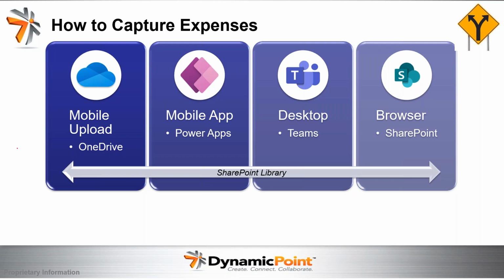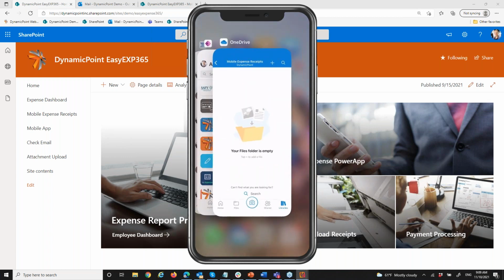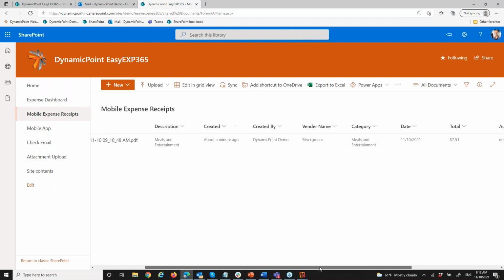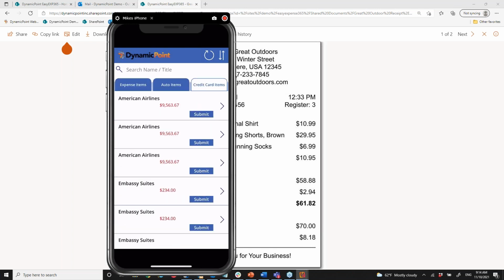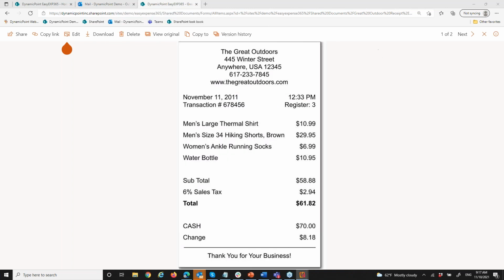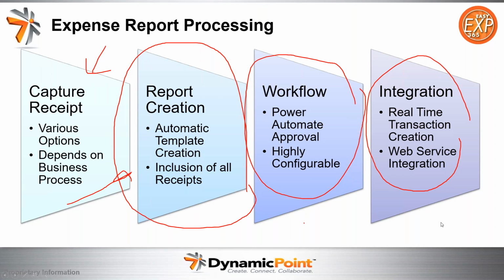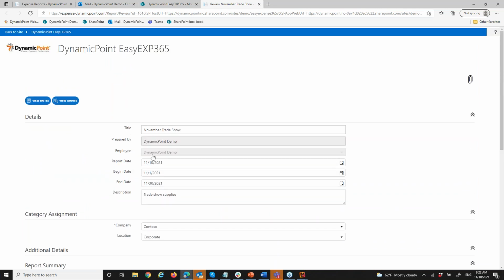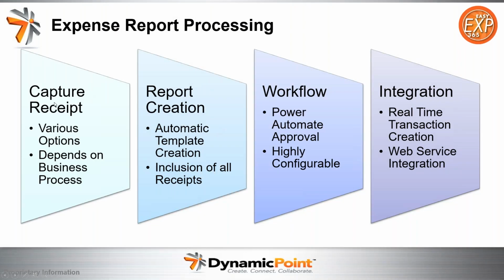Process Employee Expenses Using Microsoft Teams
Come join us to learn how Microsoft Teams together with DynamicPoint’s Employee Expense Management app, EasyEXP365, can be used to automate each step in your organization’s Employee Expense Management process. The agenda includes:

• Receipt Capture and Submission
• OCR
• Review and Approval
• Processing and ERP Integration

We will demonstrate how each of these steps can be managed directly from Microsoft Teams without having to navigate to another application or interface.

To learn more about our EasyEXP365 App for Employee Expense Management on Microsoft Office 365 visit our product